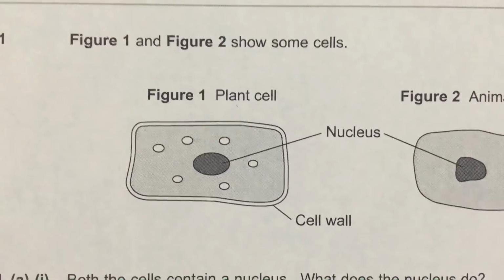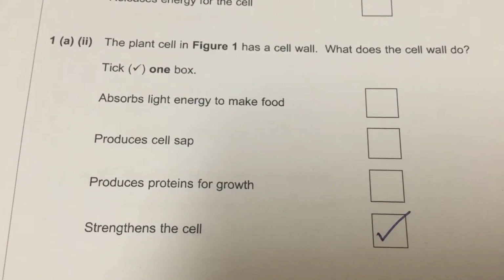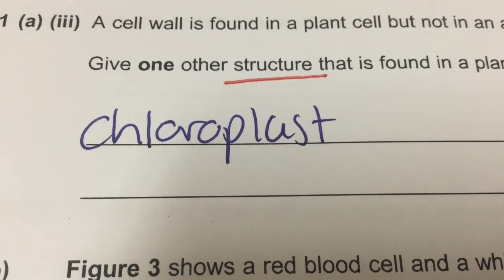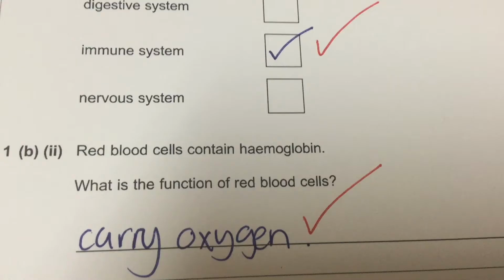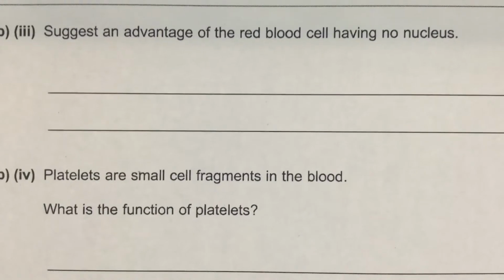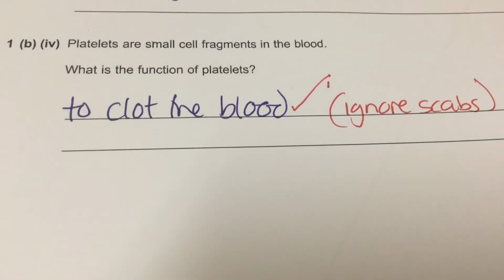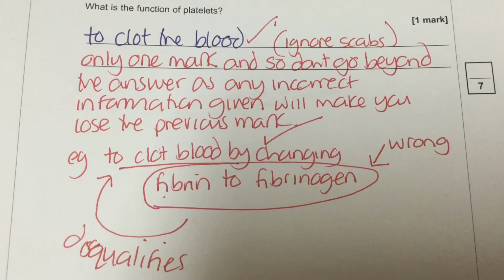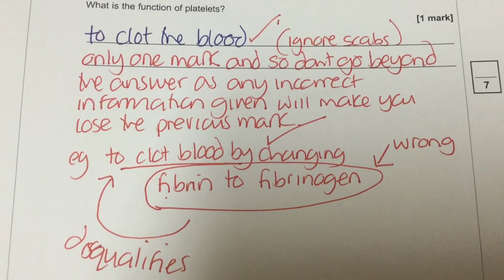2017 GCSE PPQ 1 New Spec cells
This question involves short answer questions with some useful tips on exam technique